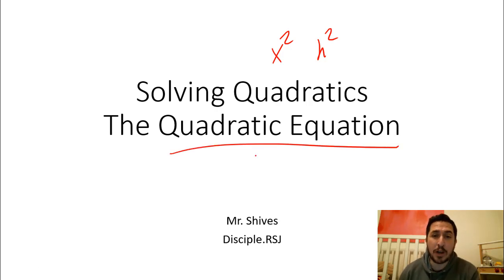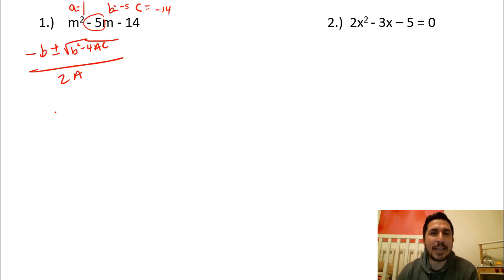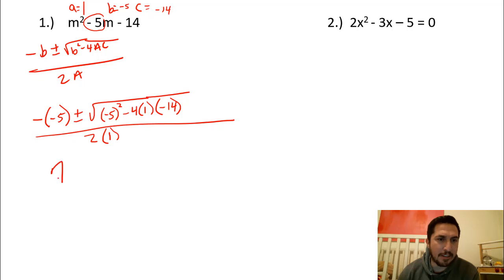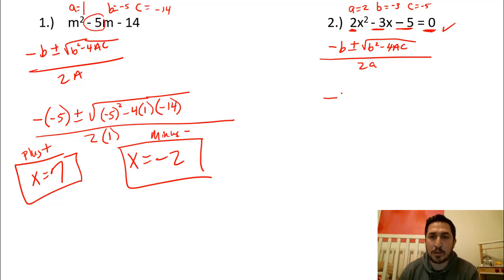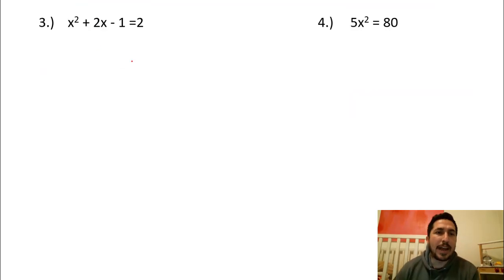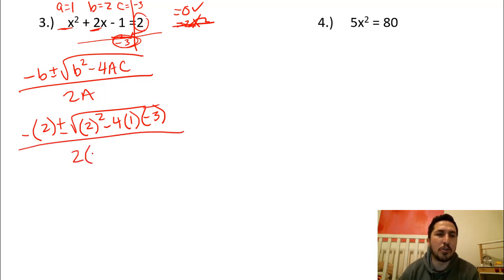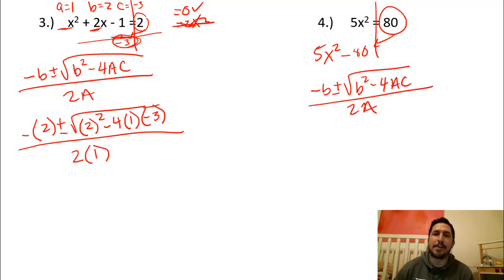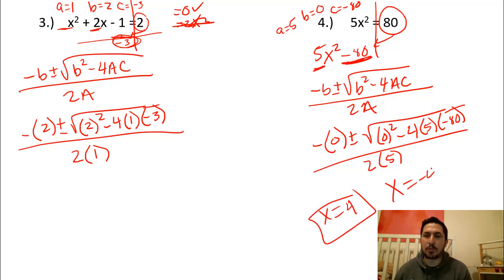How to use the Quadratic Equation to Solve Quadratics. It ALWAYS WORKS. Quick. Simple. Easy.